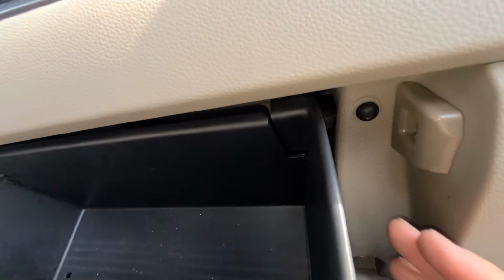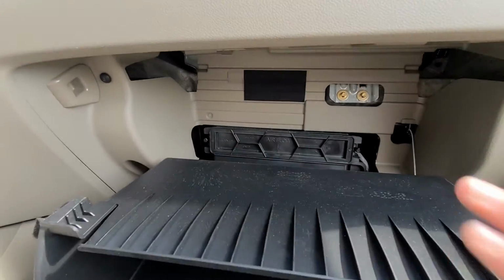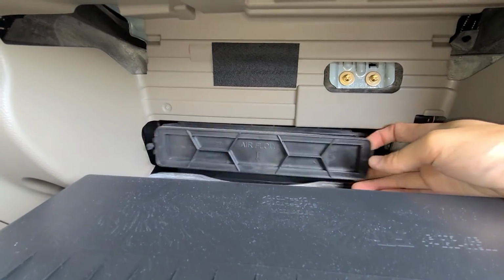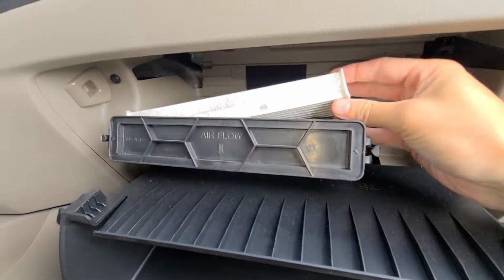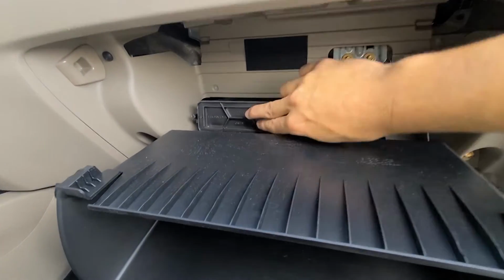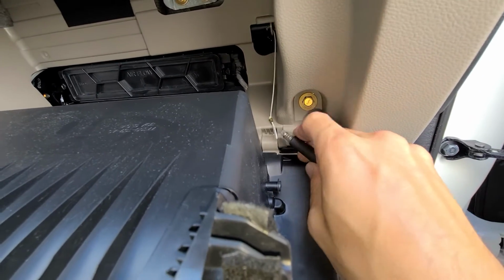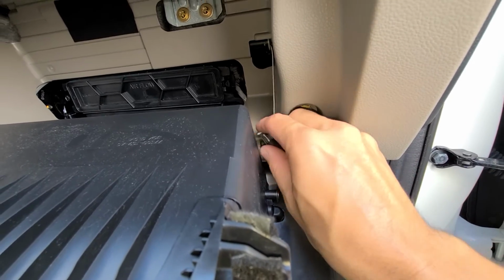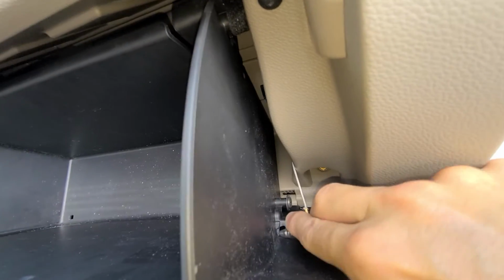2018 Honda Pilot Cabin Air filter replacement / location How to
How to replace a Honda Pilot Cabin Air Filter.

EPAuto CP134 (CF10134) Replacement for Honda & Acura Premium Cabin Air Filter